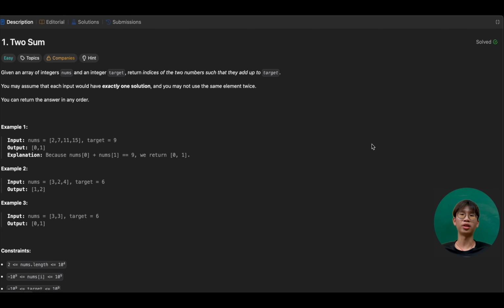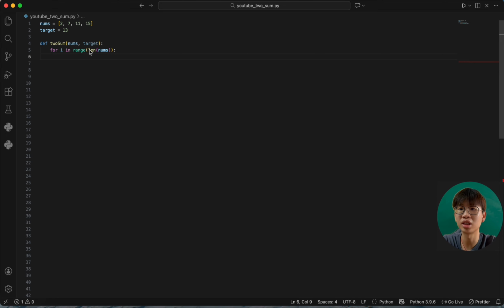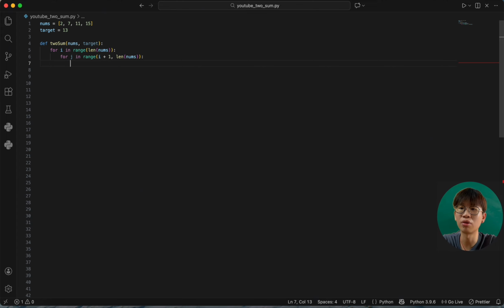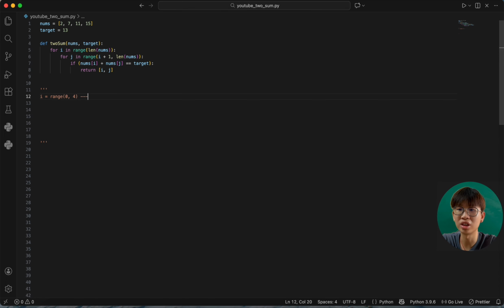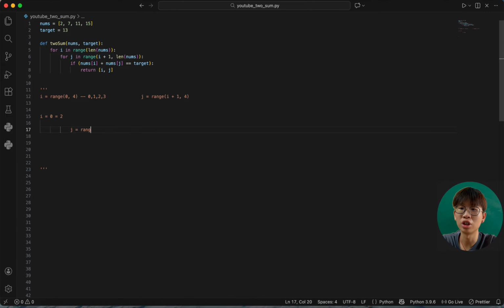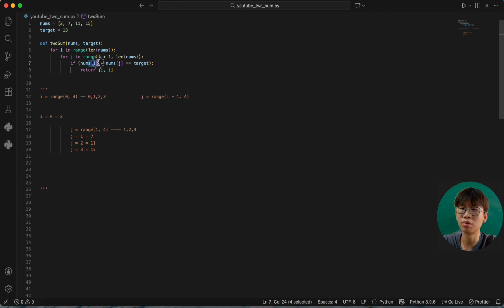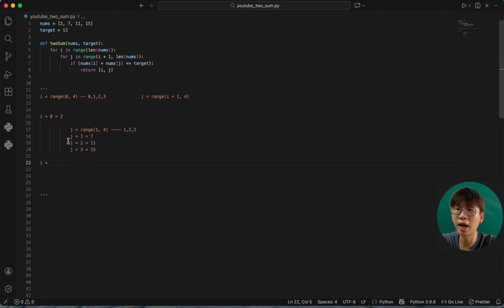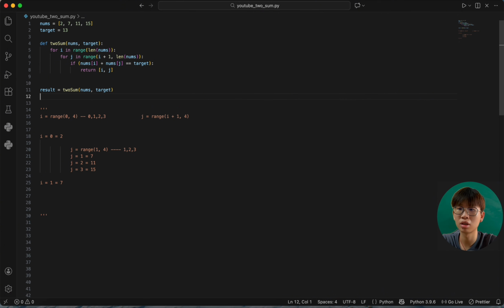LeetCode Tutorial | Two Sum | Coding Session (Part 2) | Python Vlog #2 | Code with SSW